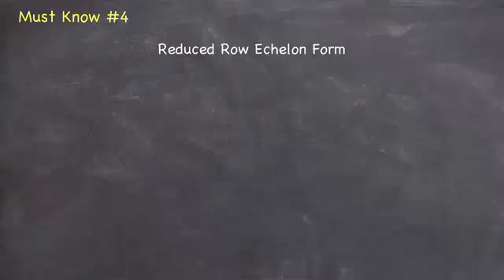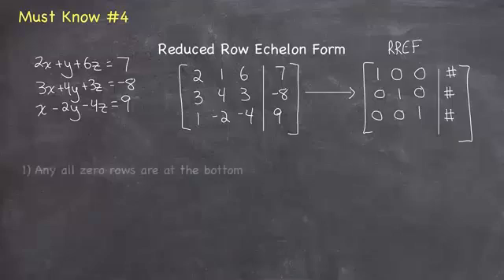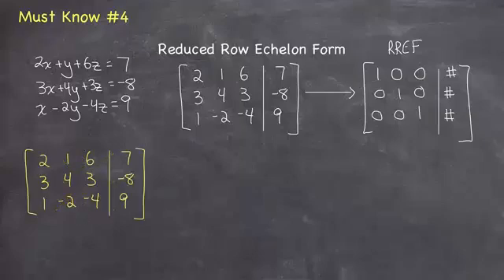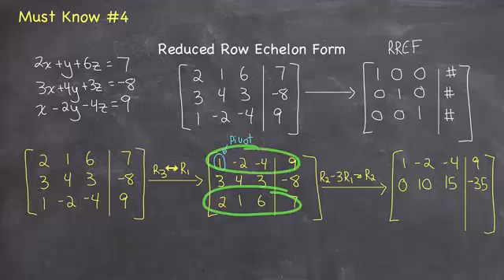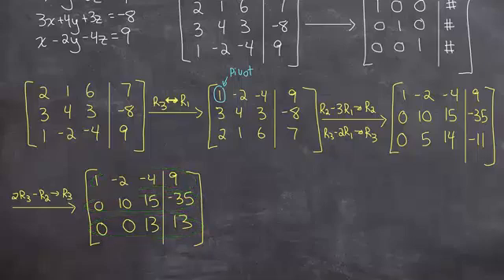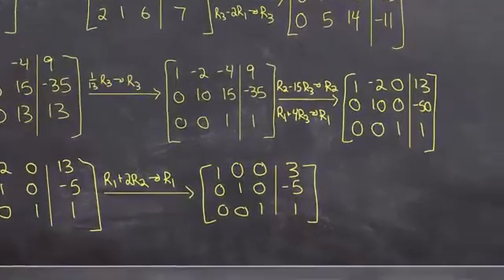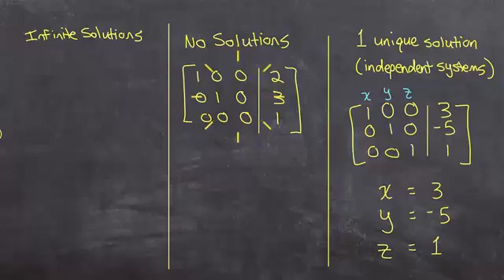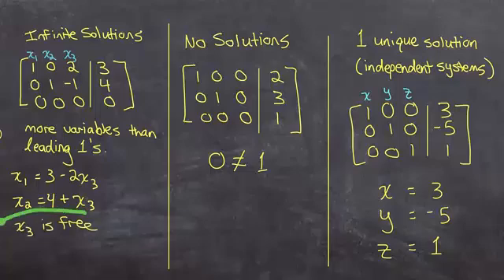4 Reduced Row Echelon Form1